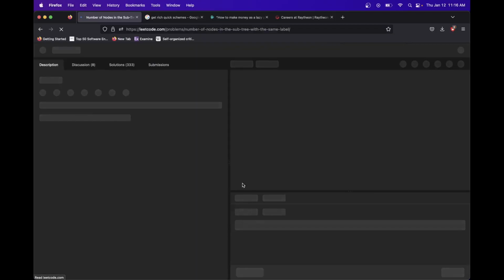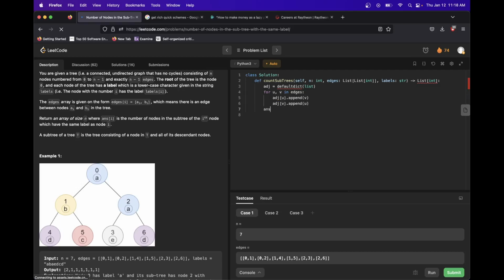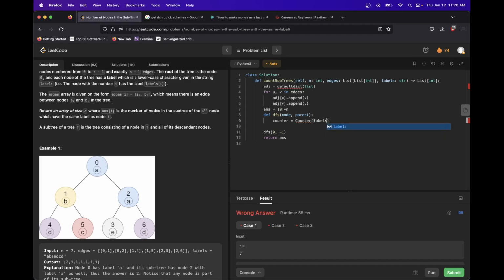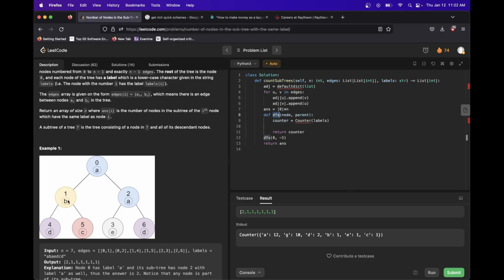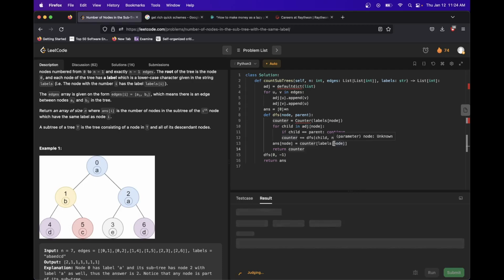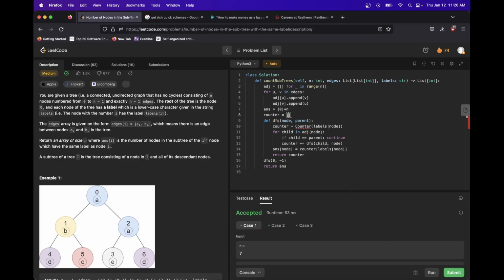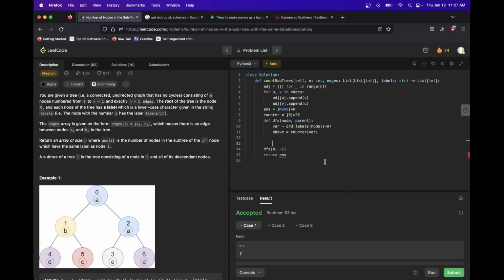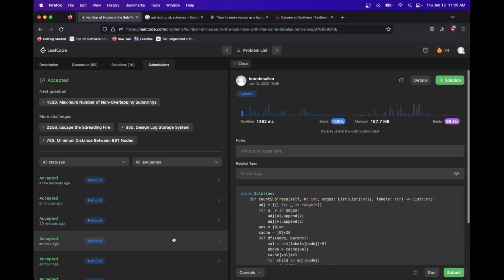Number of Nodes in the Sub-Tree With the Same Label || Quick vs. Optimized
I start with a pretty quick approach off the dome. Then I pull all the stops to get it running as efficiently as possible. To me the big conceptual lesson in this problem is to realize that you can draw from other, seemingly unrelated patterns. Here I use sort of a prefix sum logic to optimize significantly. Usually that's reserved for arrays but you can extrapolate these strategies an algorithms to other dimensions and data-types, which is an extremely valuable skill.